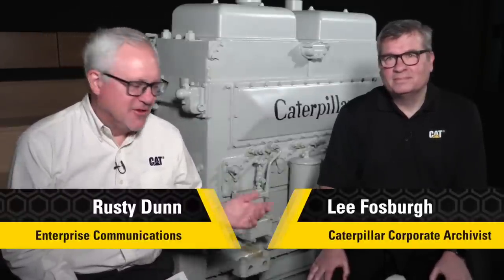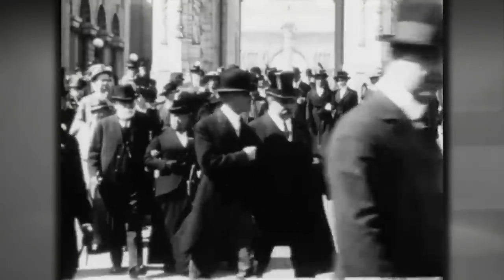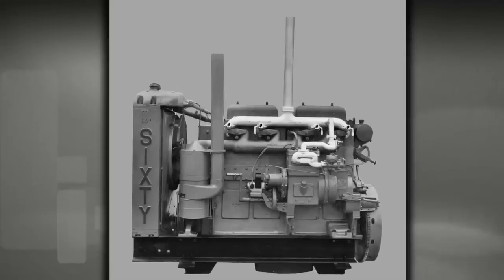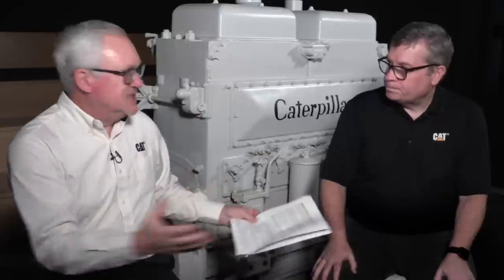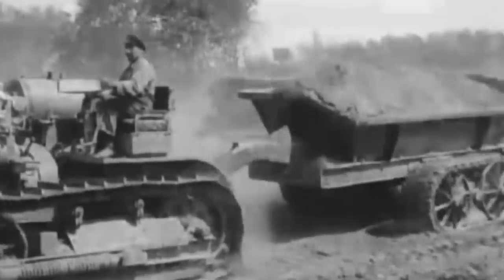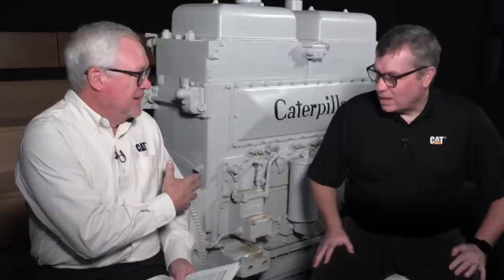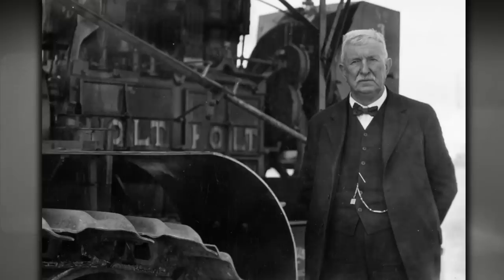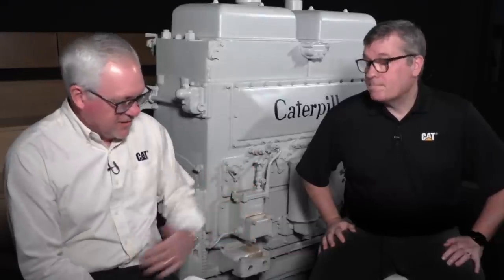The Story of Old Betsy | Diggin' Into History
Nicknamed ‘Old Betsy,’ this diesel prototype engine changed the company and an entire industry almost overnight. Corporate Archives Manager Lee Fosburgh and host Rusty Dunn show us what could be Caterpillar’s most valuable historical artifact.